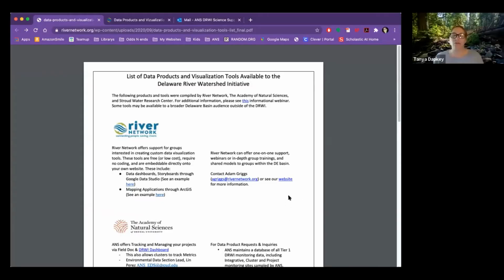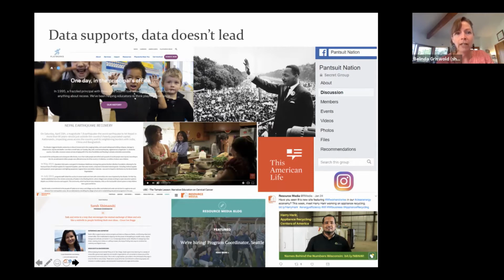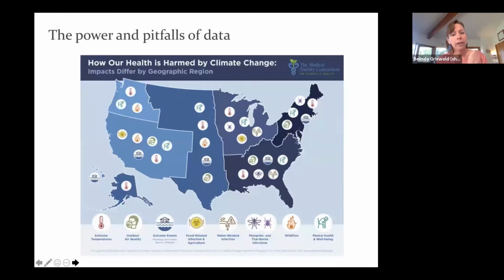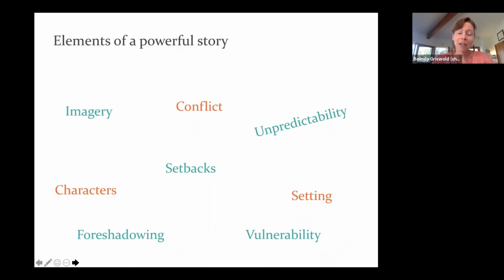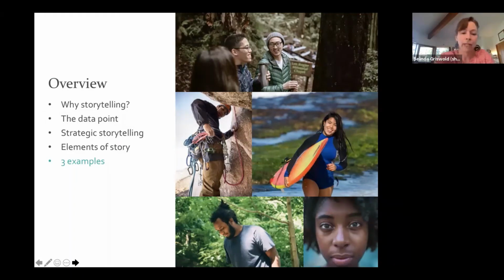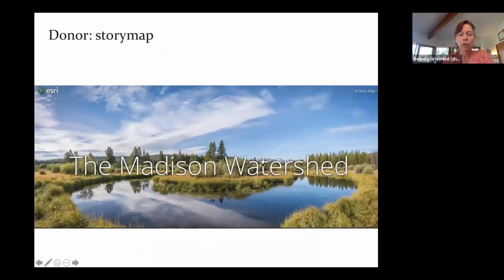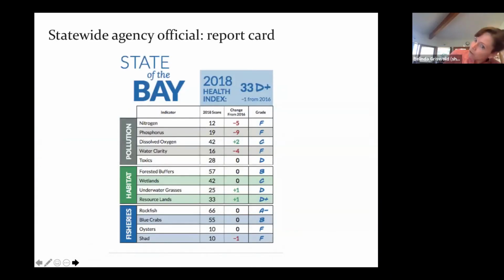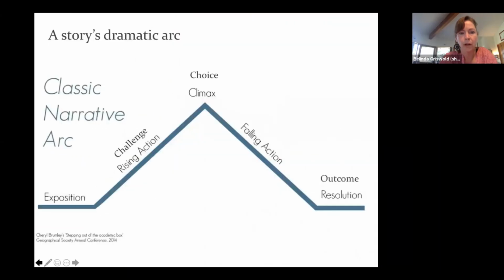Data-Informed Storytelling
River Network, Academy of Natural Sciences, and Stroud Water Research Center teamed up with Resource Media to bring you a webinar focused on data-informed storytelling. Resource Media explores data-informed storytelling through the lens of three key audiences: local elected officials, statewide agency staff, and donors. The webinar focuses on using data in the context of a well-crafted story that points toward a clear action ask.